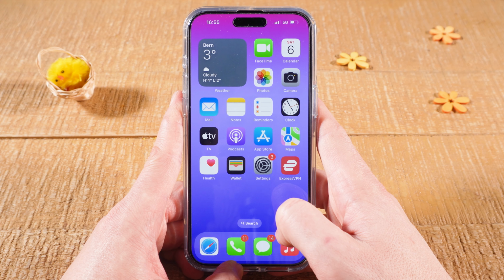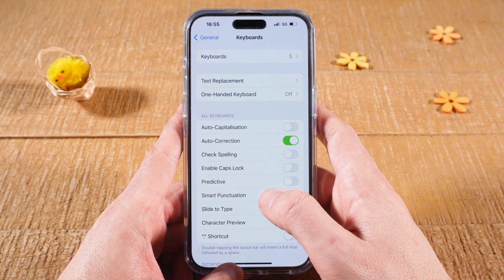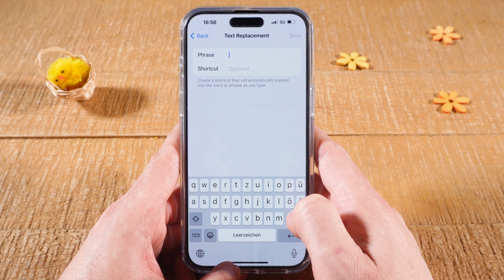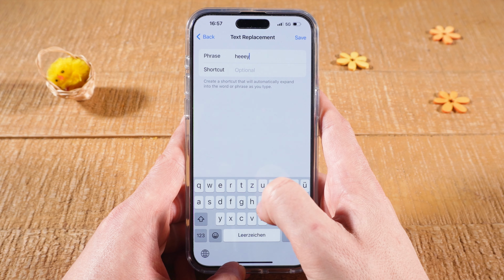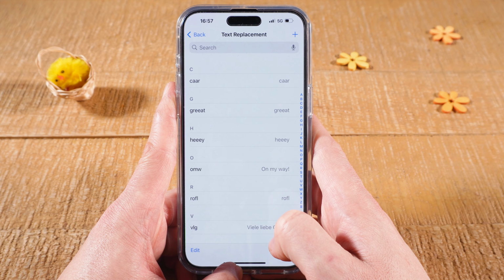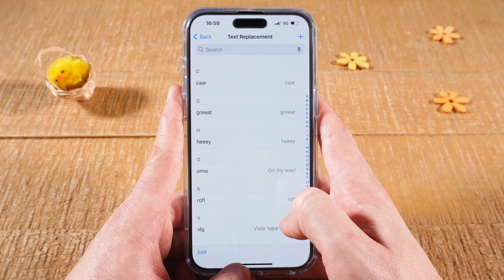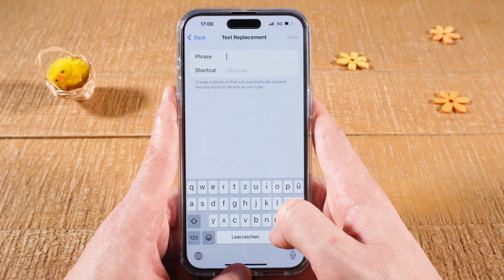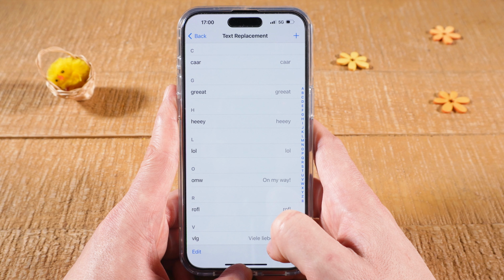How to Disable Auto Correct for Just One (or a few) Words on iPhone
Are you frustrated with iPhone's auto correct feature? In this video, I'll show you how to disable auto correct for just one or a few words on your iPhone!

By disabling auto correct for just a few words, you'll be able to focus more on your writing and less on correcting typos. This video is a great way to improve your writing skills and improve your punctuation accuracy!